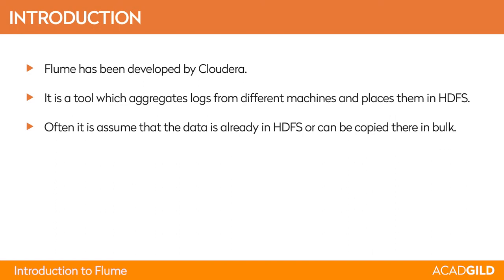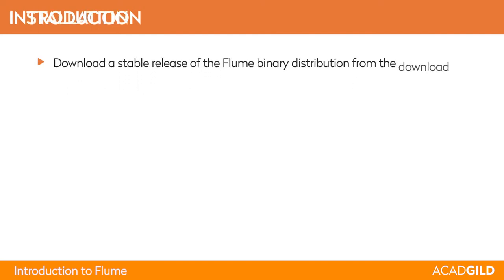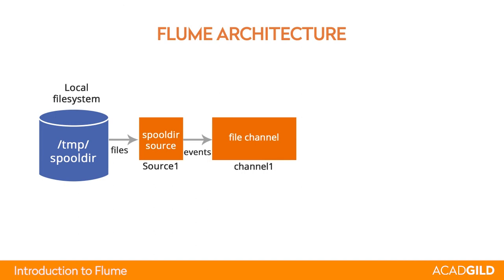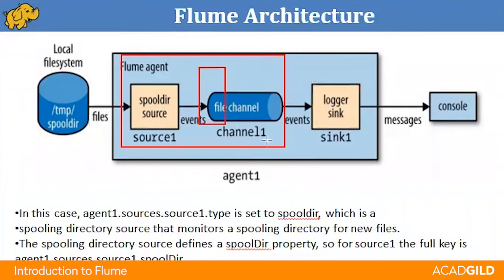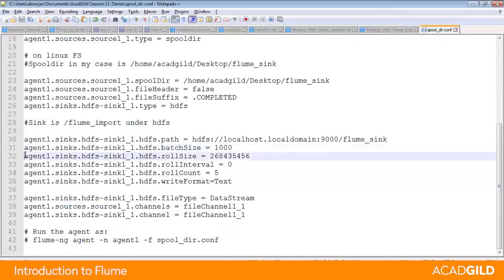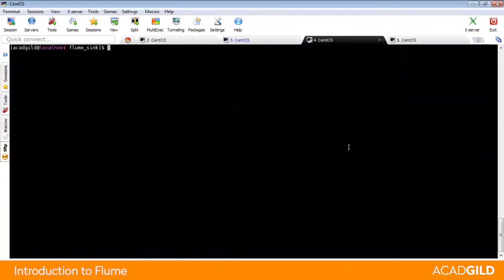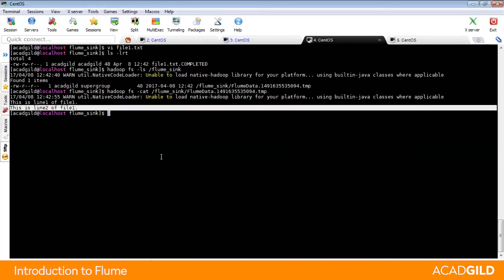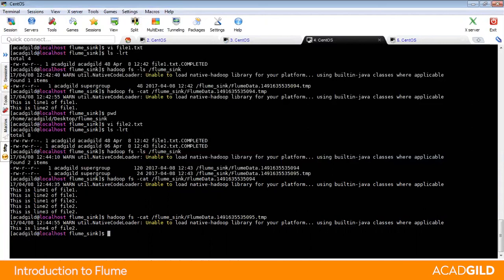What is Flume in Hadoop | Introduction to Flume | Big Data Tutorial for Beginners Part 11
Hi, welcome to this Big Data and Hadoop tutorial session with Acadgild. In this session, we are going to talk about Flume, the important Log Aggregator component in the Hadoop ecosystem.
Flume has been developed by Cloudera and it is essentially a tool which aggregates data or logs from different machines and places them in the HDFS.
To work with MapReduce or other processors, we assume that data is present in the HDFS which might not be the case all the times. Sometimes data can be produced from different sources like a web server or a file server and then we must bring data into HDFS first before we can process it.
Flume is that tool which helps us achieve these functionalities such as aggregate, store and analyze using Hadoop.
Flume is designed to perform high-volume ingestion of event-based data into Hadoop. As of now, we can assume that one event specifies one message which is going to be ingested in the HDFS and once we bring data to HDFS, we can then perform our own analysis on top of it.
Flume is easily integrated with other ecosystem components including HBase and Solr.

Check out FLUME EXAMPLE, FLUME ARCHITECTURE, CODING (Spool_dir.conf)